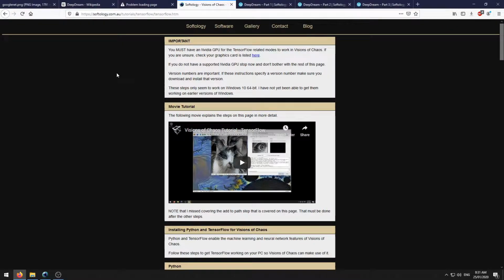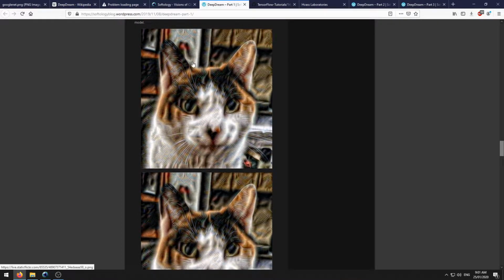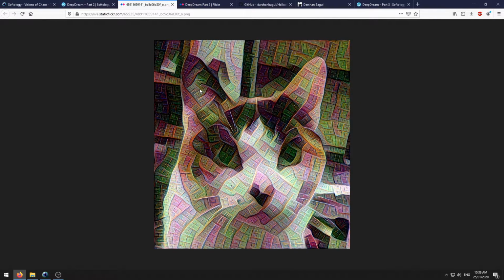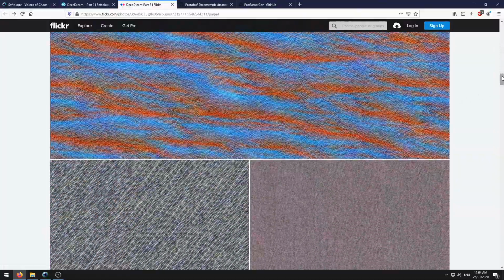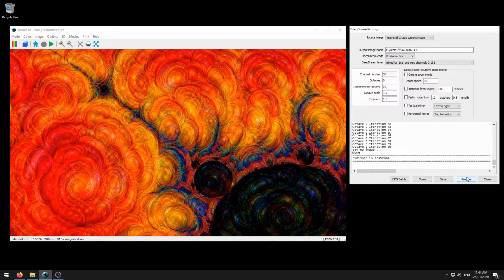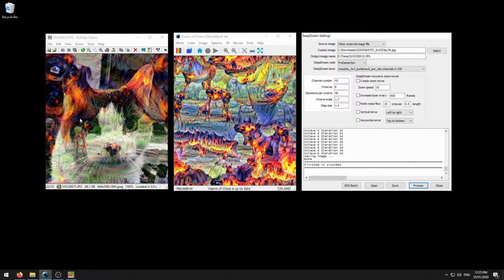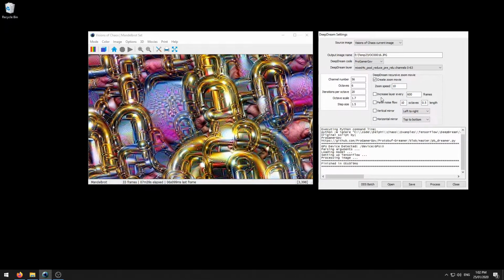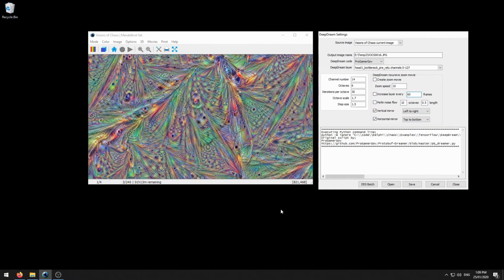Visions of Chaos Tutorial - DeepDream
0:00 Intro
1:39 Magnus Pedersen code
5:49 Darshan Bagul code
8:53 ProGamerGov code
13:02 Image creation
20:23 Movie creation